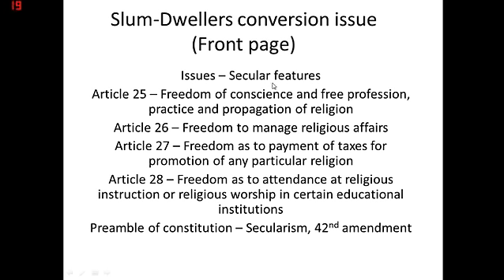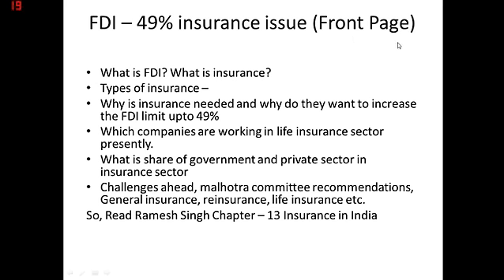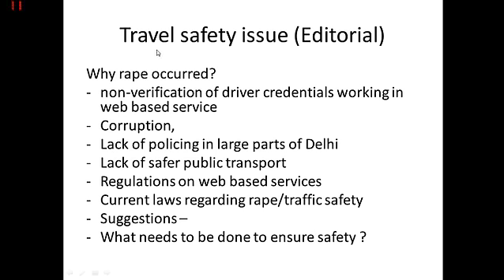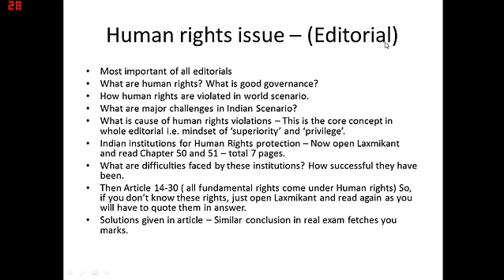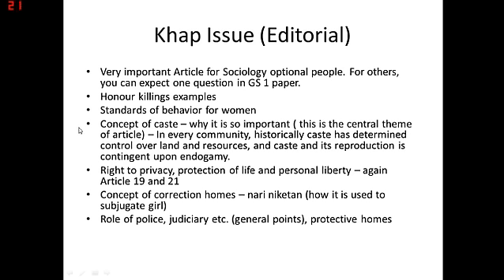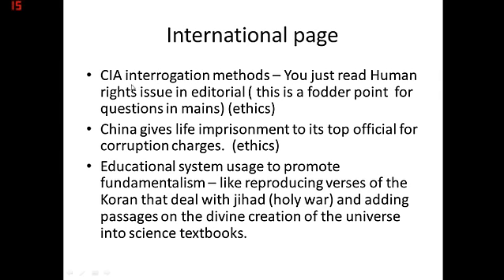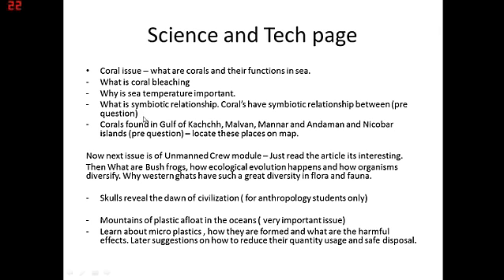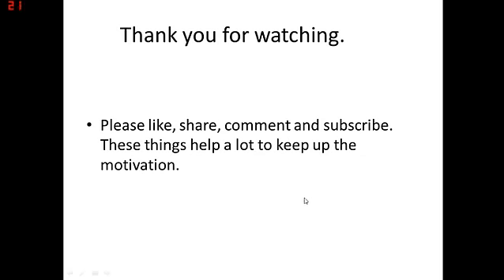How to read The Hindu? 11th December 2014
The Hindu paper is essential for success in Civil Services. In this video I'm going to give you a basic framework on how to read the paper and how to evolve your own thoughts while reading this paper.

Because in the end, its your own development which is going to have any impact, when you are writing mains examination.

So, please stop this trend of trying to not read The Hindu while relying solely on coaching materials, magazines or online sites giving summary.
 Start thinking yourself, and then only you will gain something from the whole process of newspaper reading.